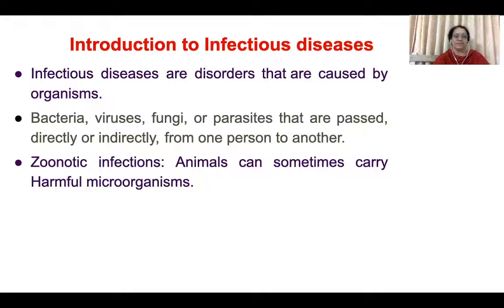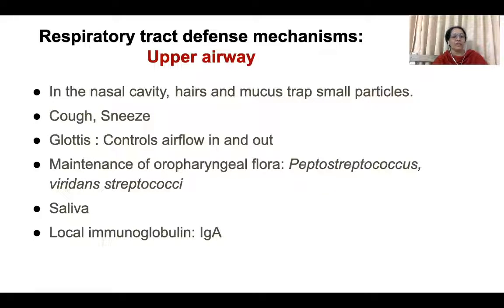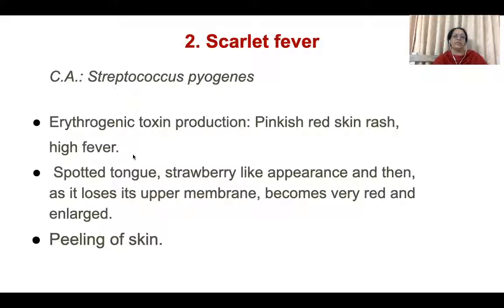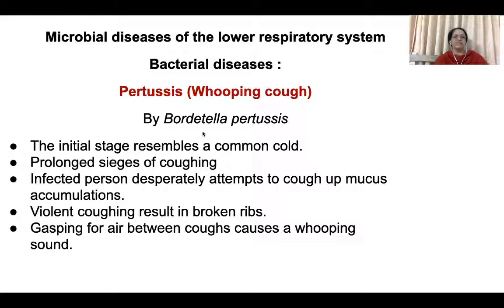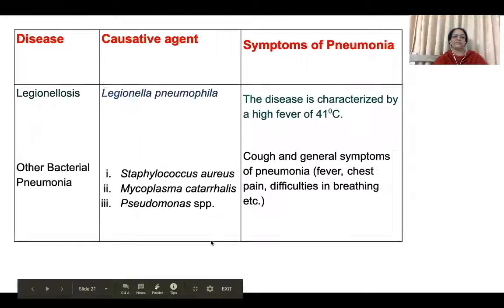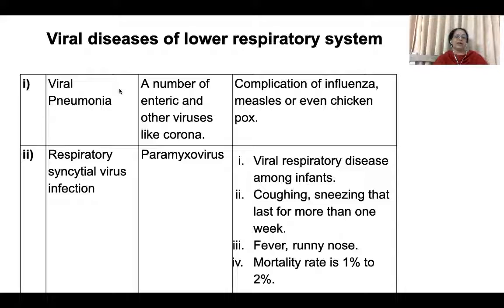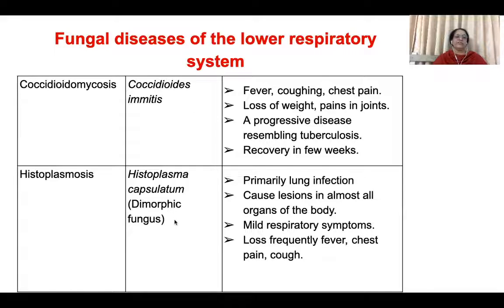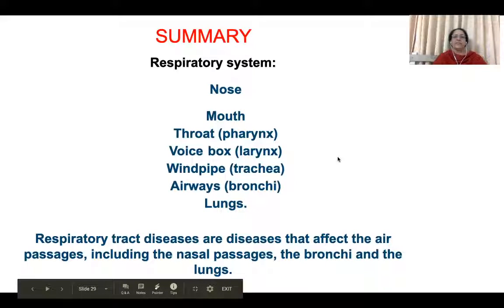T.Y.B.Sc (Microbiology) | Sem-III | MB331 : Medical Microbiology | Dr.Pratima P. Wagh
Chapter: Introduction to infectious diseases of following systems : (common diseases, pathogens and symptoms, defense mechanisms )
Topic: Respiratory system
Anatomy and physiology of Respiratory tract system is described here with its defense mechanism.. Various diseases caused by Bacteria,Viruses, Fungi and by parasites with the symptoms is included in this video.